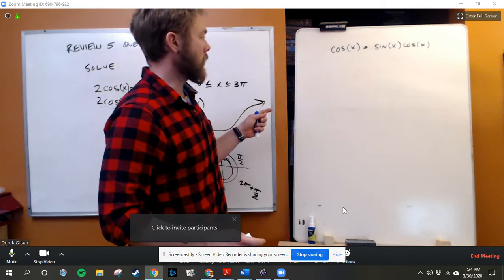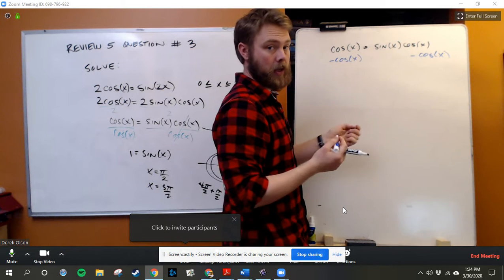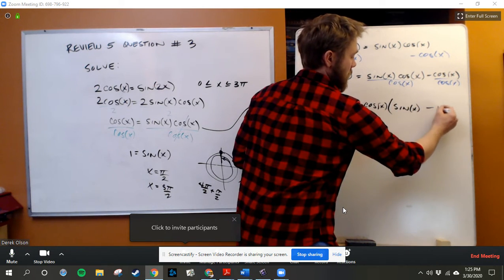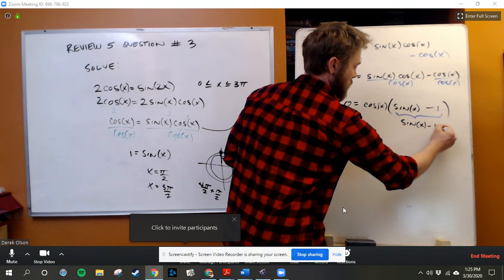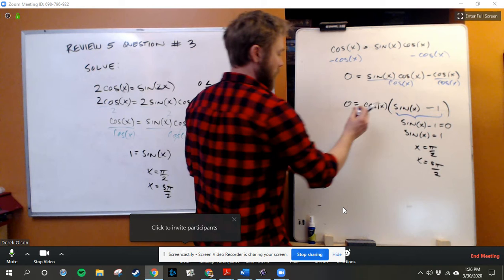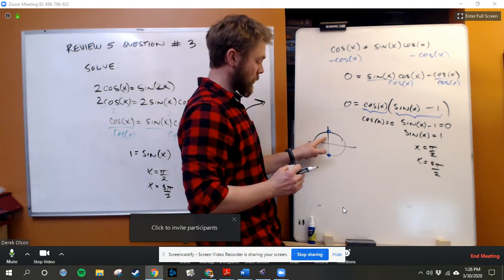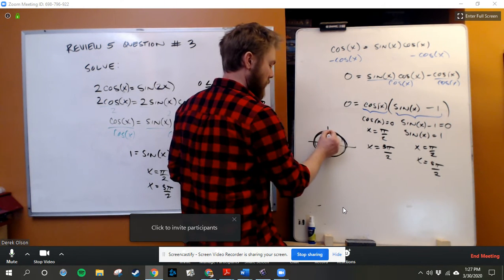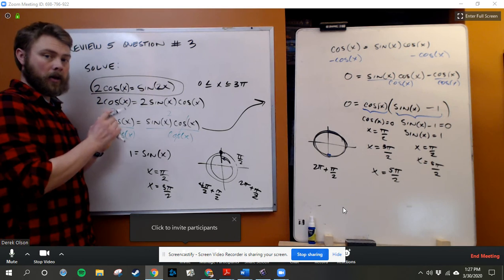~Sl 1 - circle trig - Review 5 - Q3